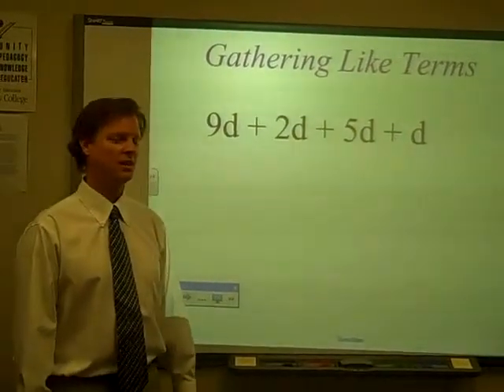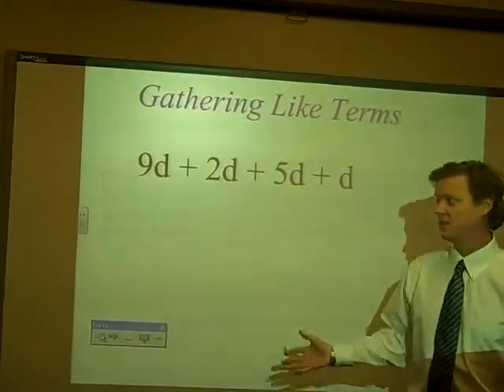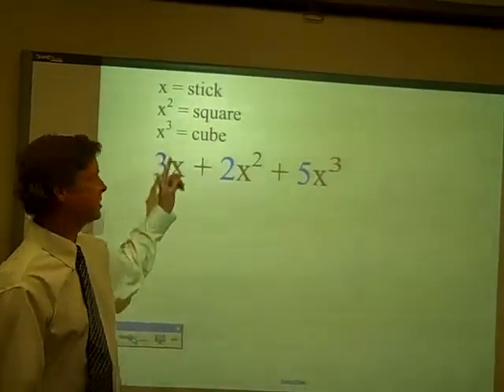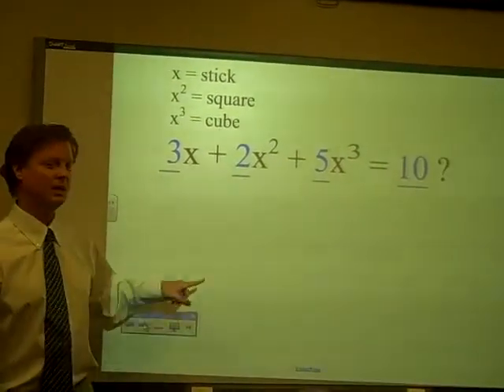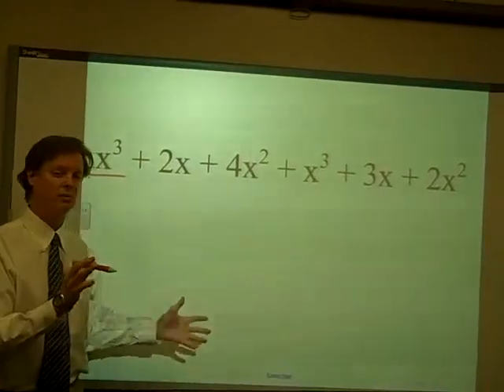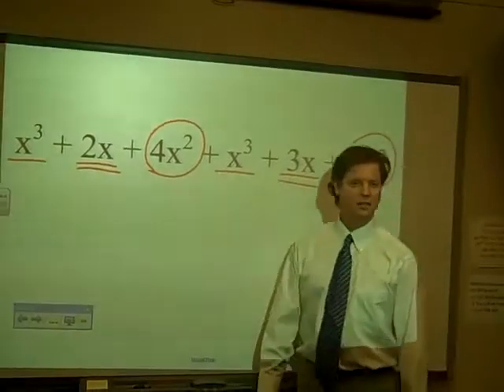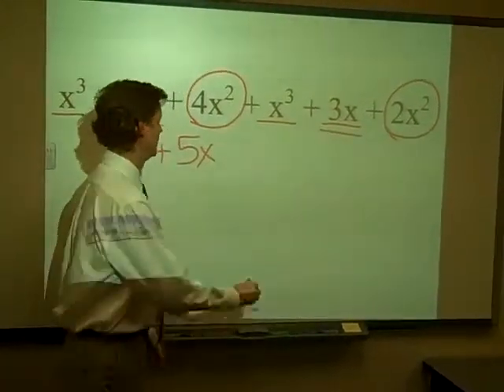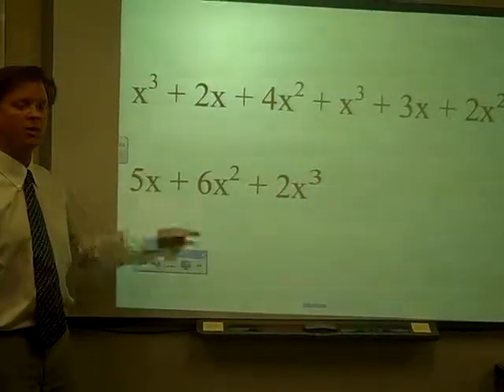Gathering like terms